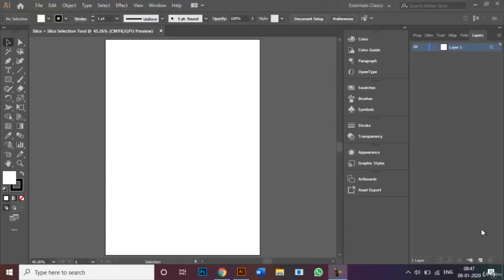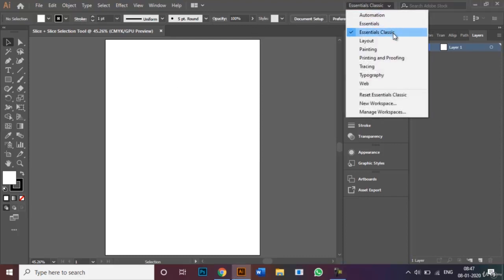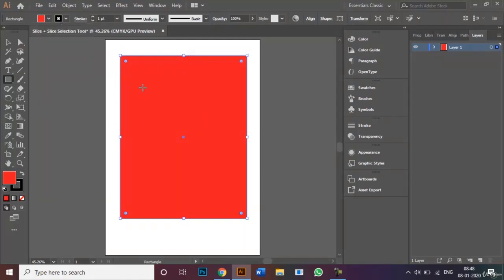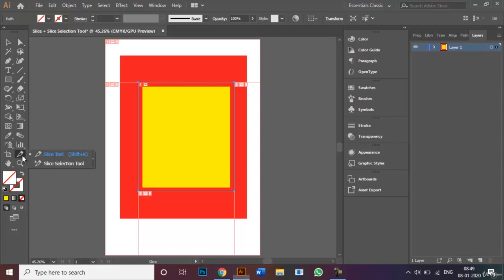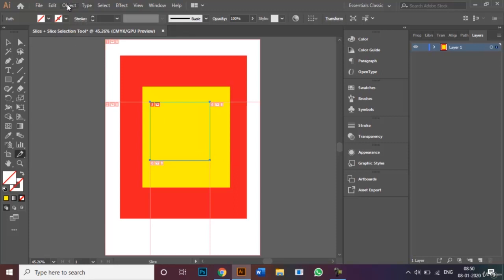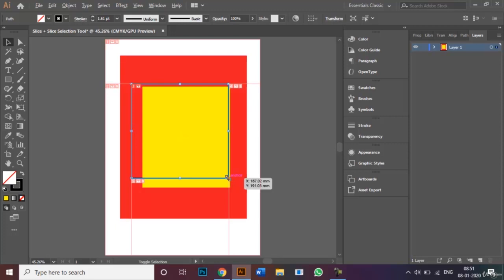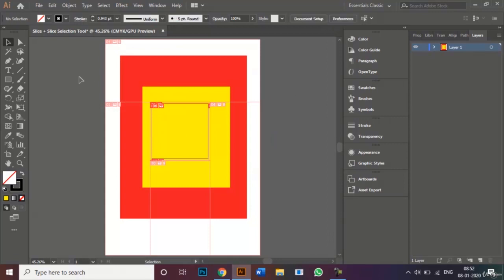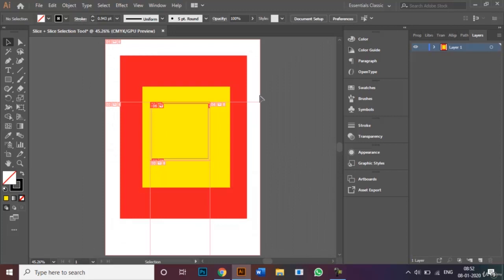Slice and slice selection Tool